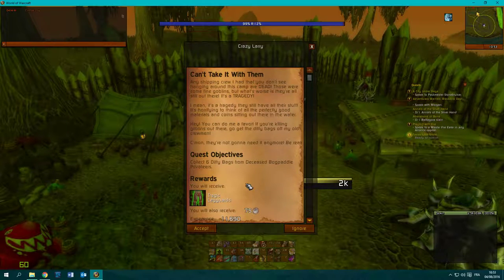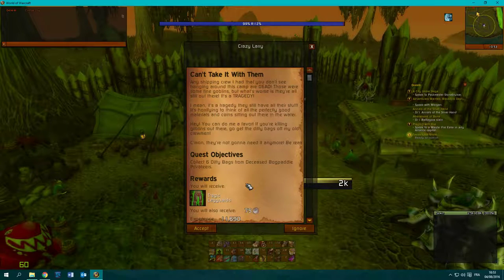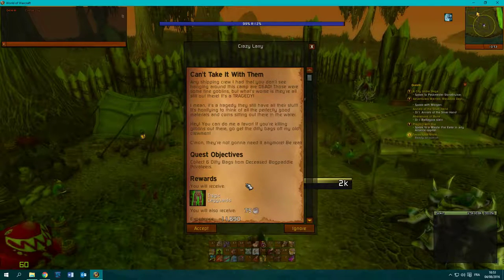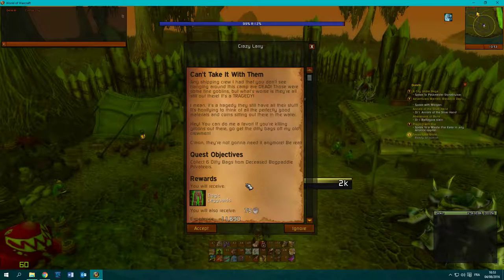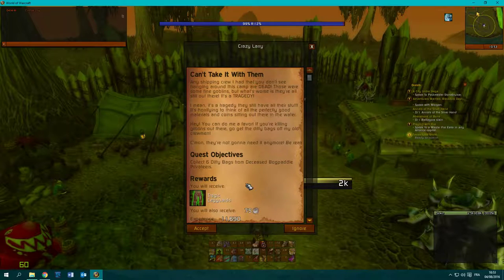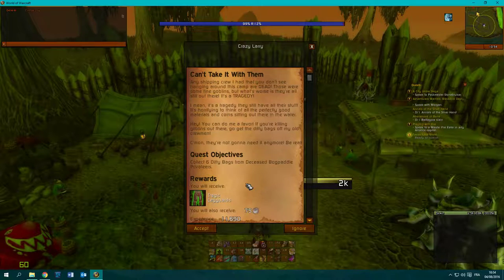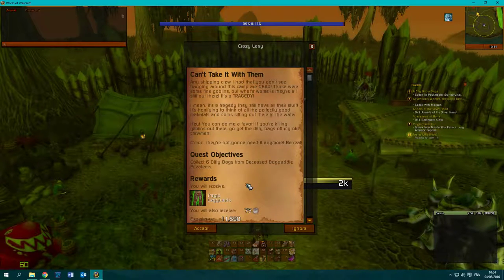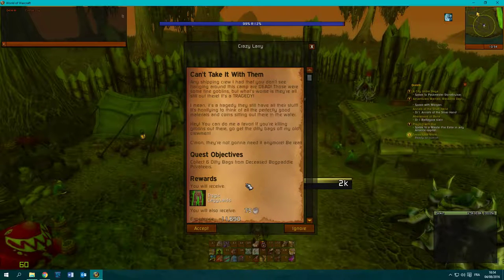Can't Take It With Them | WoW Quests (Updated Version 2016)